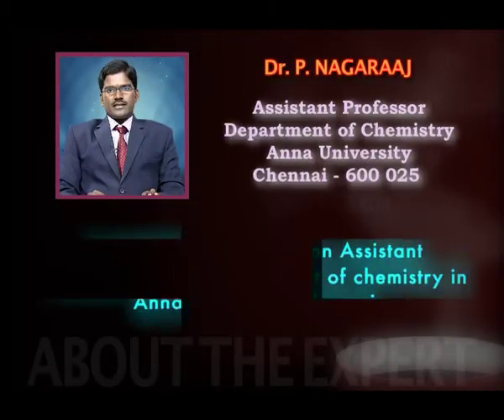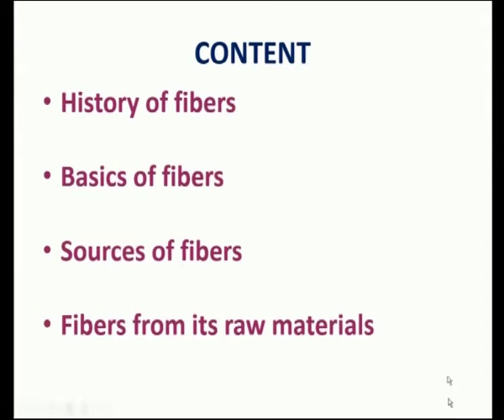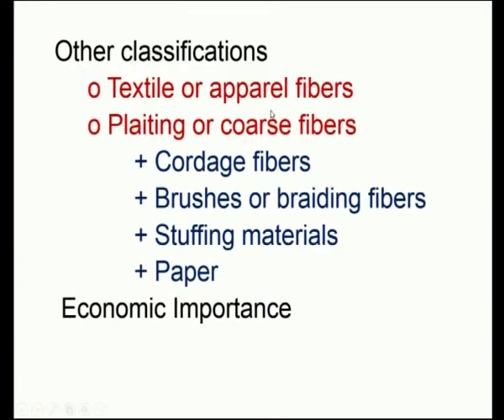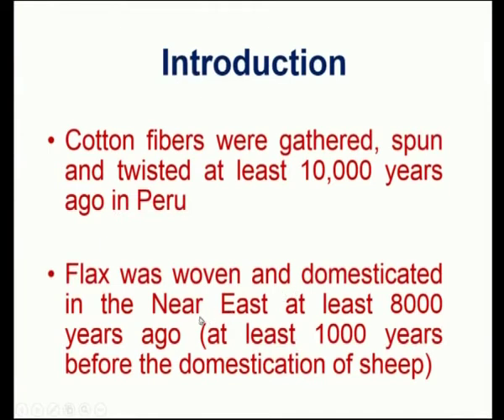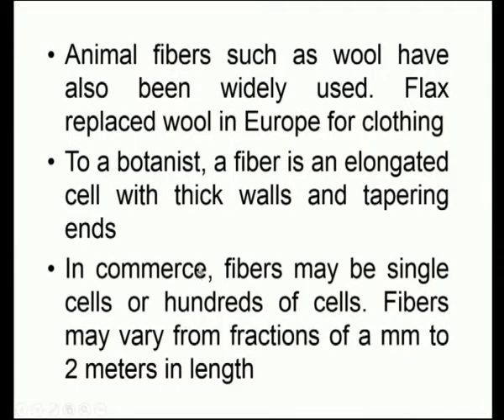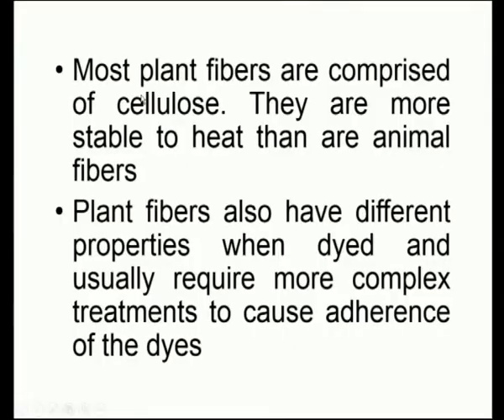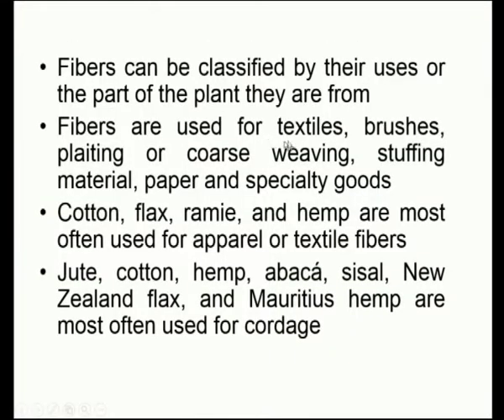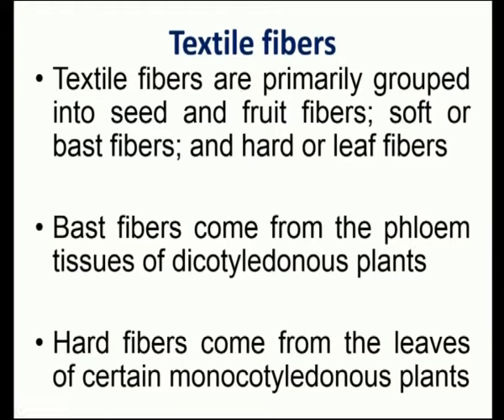Basics of Fibers- Part-1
Subject:-Polymer Science
Course Name:-Fiber Science & Rubber Technology